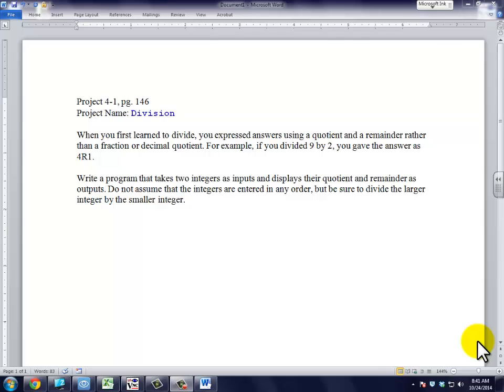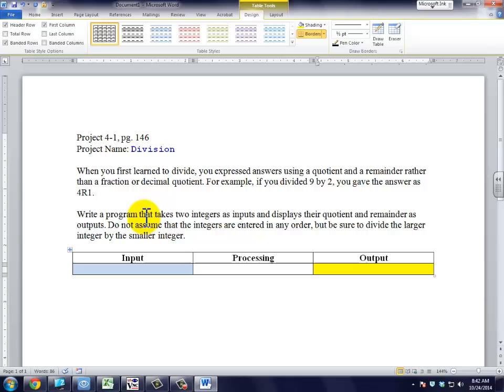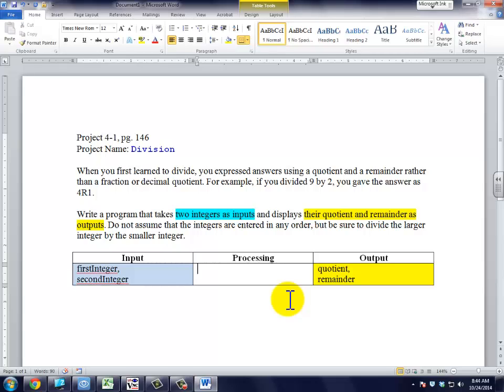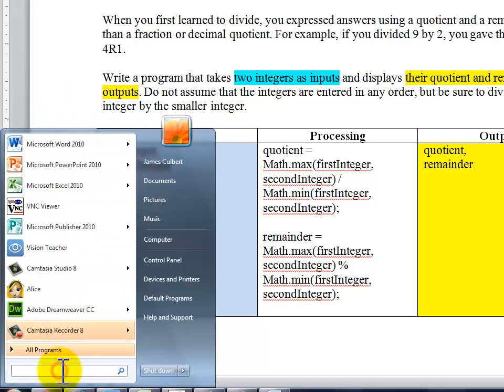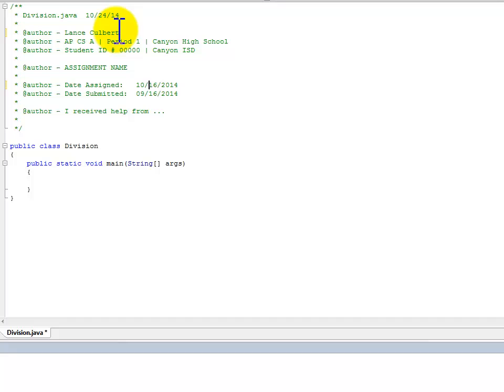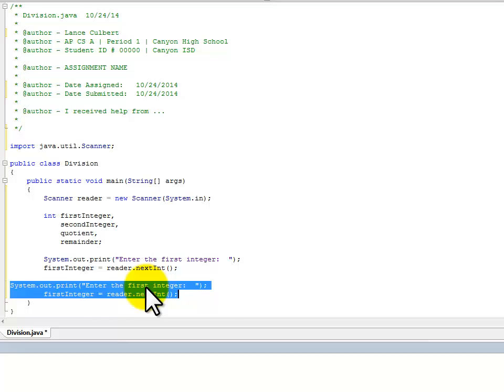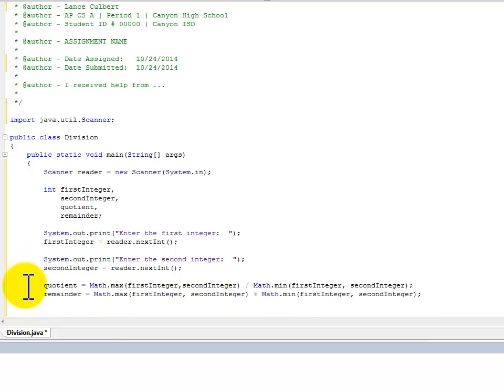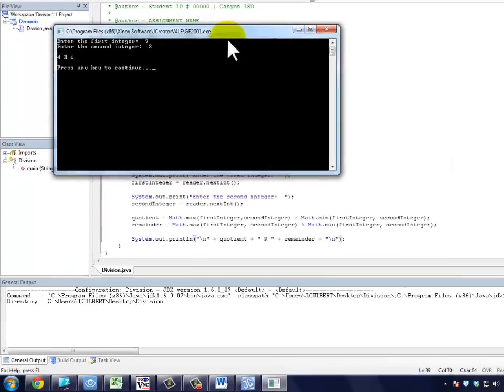Using Math.max() and Math.min() in a Java program